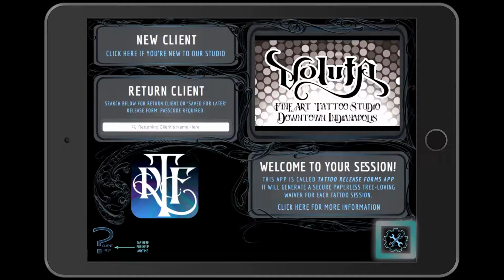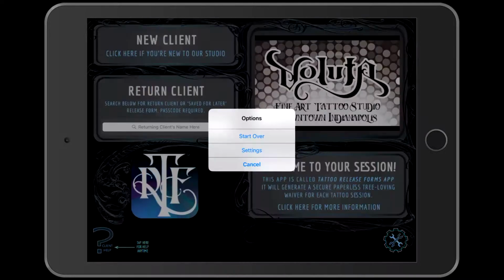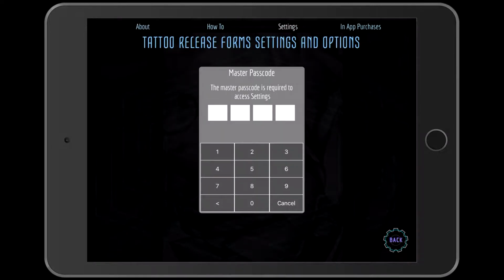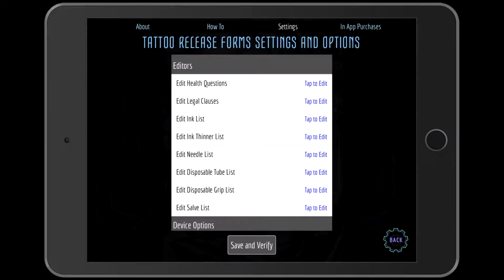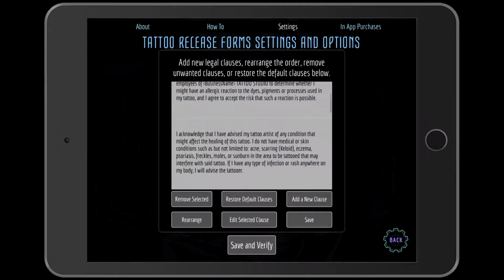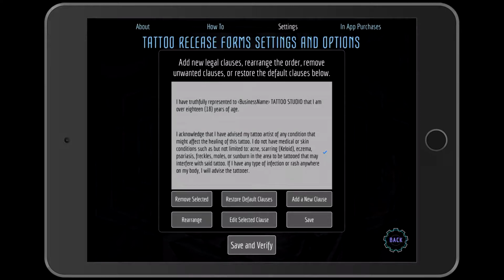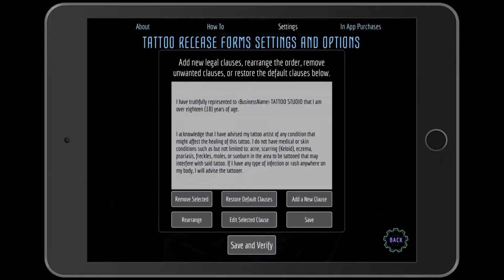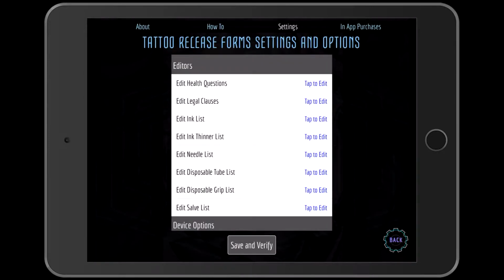Tattoo Release Form Legal Options